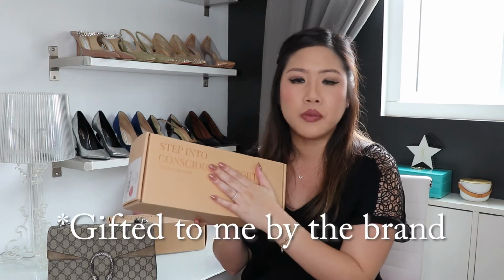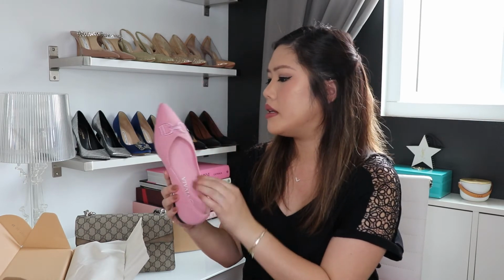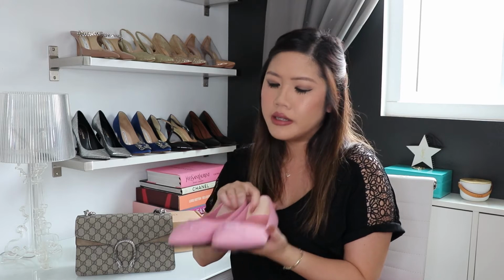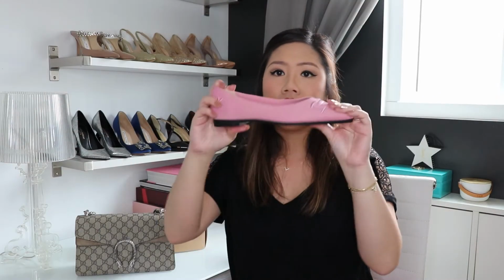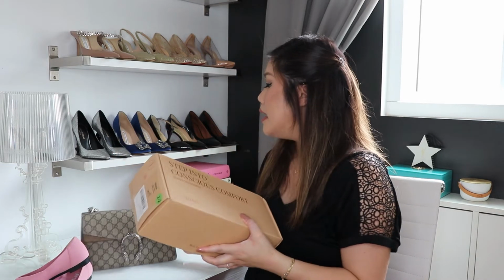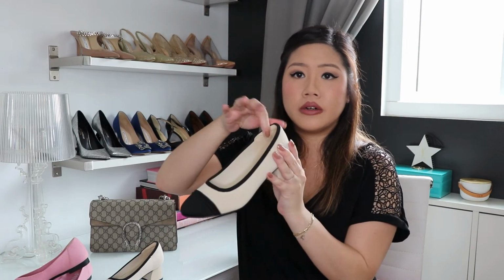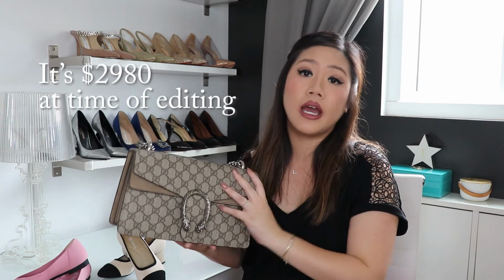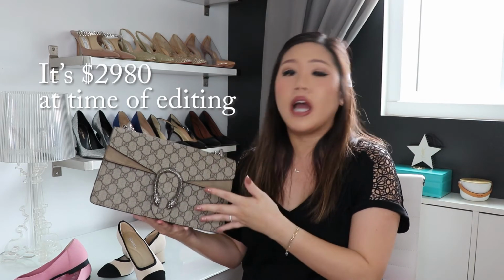How I Save Money When I Shop! My Tips for Luxury Shopping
How I Save Money When I Shop! Tips for Luxury Shopping

My tips may be obvious to some of you, but hopefully they're helpful for the rest of you looking to implement some money-saving strategies into your luxury shopping budget! If you have more tips, share them in the comments! Also, as mentioned, the shoes featured were gifted to me by the brand!

**LINKS**
CASH BACK LINK (SAVE $40 through 12/1) (Rakuten link is a referral link and I may get a bonus when you spend, but it doesn't affect the prices you pay or the cash back that you receive)